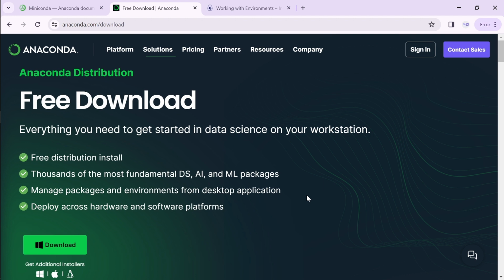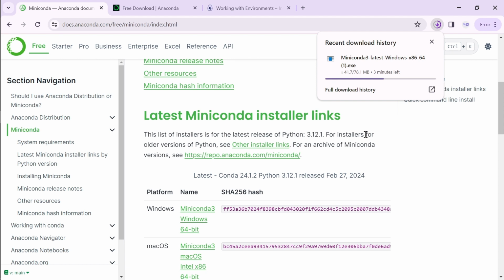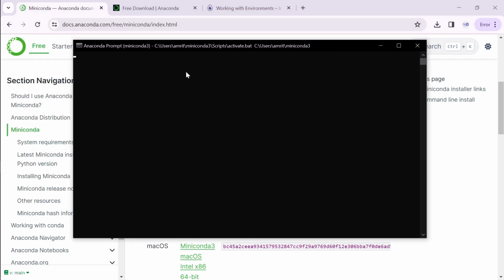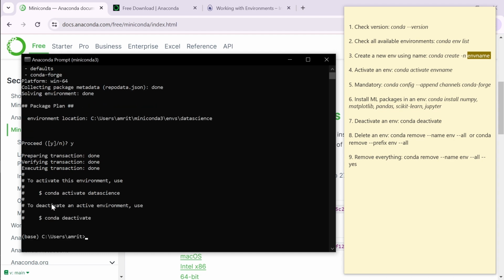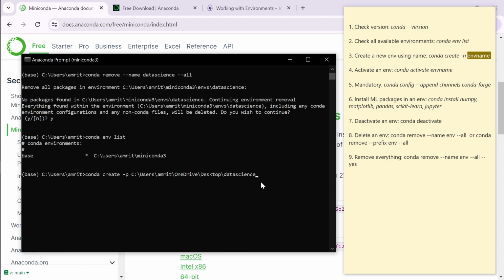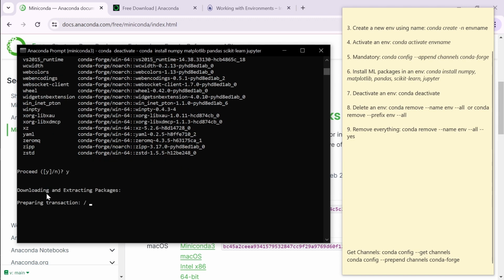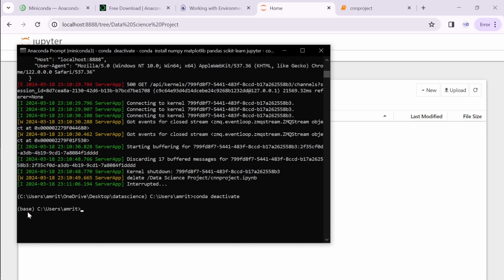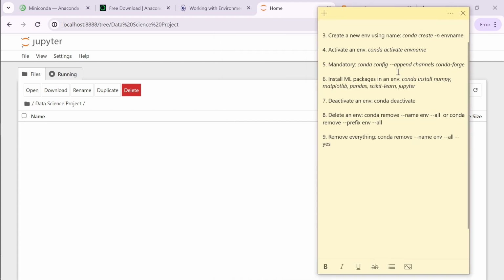How to Install Miniconda on Windows: Full Tutorial With Jupyter Notebook for Data Science & ML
In this video, we’ll dive into setting up Miniconda on Windows to create the ideal environment for data science and machine learning projects. Miniconda is a minimalist installer for the conda package manager and includes Python but not the full set of libraries bundled with Anaconda. This approach gives you greater flexibility and control, allowing you to install only the packages you need for a leaner, more efficient setup.

Miniconda and Conda Environments

Miniconda’s main purpose is to help you manage conda environments—isolated spaces where you can install specific packages and Python versions independently. Environments are critical in data science and machine learning because they prevent version conflicts that arise when different projects require different library versions. With conda, you can create unique environments for each project, which ensures that dependencies don’t interfere with each other.

Why Miniconda for Data Science & Machine Learning?

Unlike the full Anaconda distribution, which includes hundreds of data science and machine learning packages, Miniconda starts with just the essentials. This lightweight version is perfect for users who don’t want all of Anaconda’s pre-installed libraries, offering a more tailored approach for creating environments. Many developers, data scientists, and machine learning practitioners prefer Miniconda because it’s resource-efficient and provides full control over installed packages, which is beneficial for resource-limited environments like cloud-based virtual machines.

Jupyter Notebook Integration

A significant part of Miniconda’s appeal for data science and machine learning is its easy integration with Jupyter Notebook, a popular tool for writing and running Python code in an interactive environment. Jupyter Notebook is particularly useful for data exploration, visualization, and sharing results with others. In a Miniconda environment, you can install Jupyter Notebook as needed, keeping your setup minimal and specific to your project.

Essential Libraries for Machine Learning and Data Science
With Miniconda installed, you can use conda to add core data science libraries like NumPy, Pandas, Matplotlib, and Scikit-Learn. Each of these libraries has specific roles in a typical data science or machine learning workflow:

NumPy: Manages numerical computations, arrays, and matrices.
Pandas: Handles data manipulation and analysis, ideal for structured datasets.
Matplotlib: Offers visualization tools for data exploration and presentation.
Scikit-Learn: Provides algorithms and tools for machine learning, from data preprocessing to model evaluation.

To work with conda, here are the essential commands: conda create -n environment_name python=version creates a new environment with the specified Python version; conda activate environment_name activates it; conda install package_name installs a package; conda update package_name updates a package; conda deactivate exits the environment; and conda list lists all packages in the current environment. These commands help efficiently manage environments and packages in Miniconda.

For common installation issues, if "Command Not Found" or "Conda Is Not Recognized" errors appear, ensure Miniconda is added to your PATH or manually add it through System Properties - Environment Variables. If needed, restart the Command Prompt or check that you've activated the environment correctly.